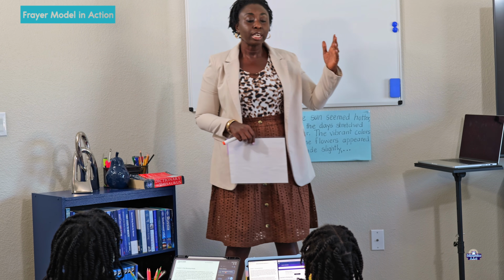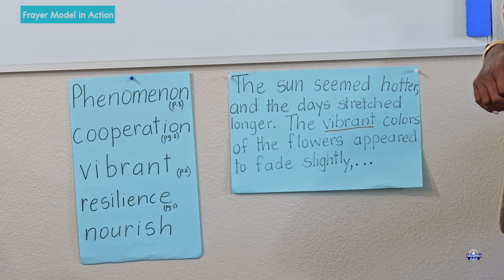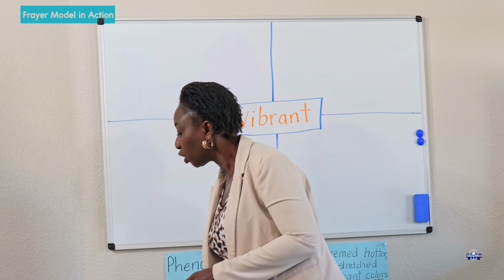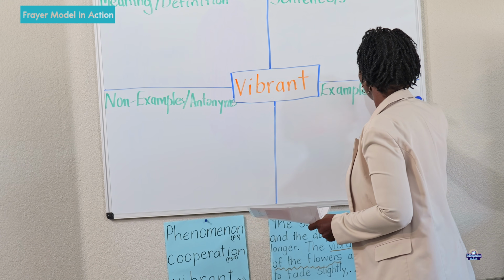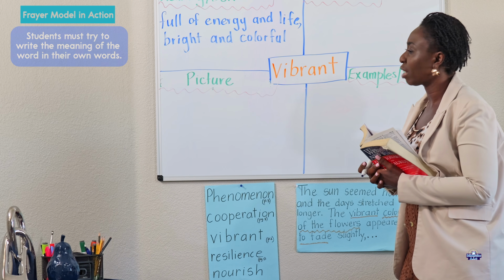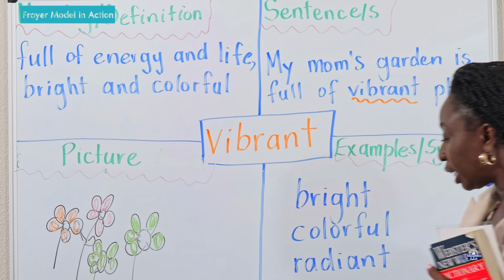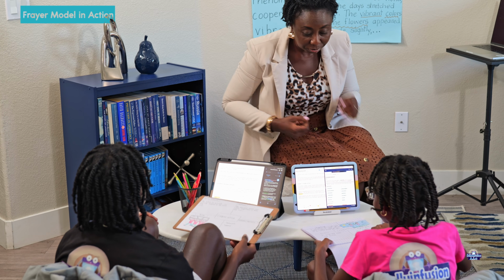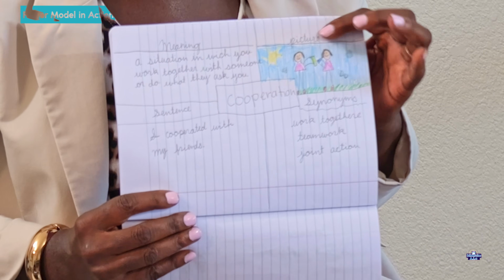Frayer Model in Action | Vocabulary Teaching Strategy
Discover the Frayer Model in action! This four-square graphic organizer helps teach vocabulary effectively by exploring definitions, characteristics, examples, and non-examples. It’s applicable across all subjects, making it ideal for teachers, homeschoolers, and parents aiming to enhance comprehension and fluency.